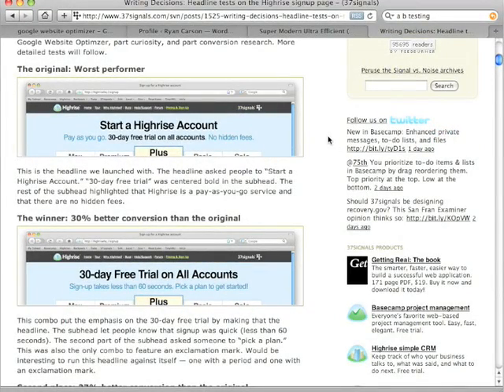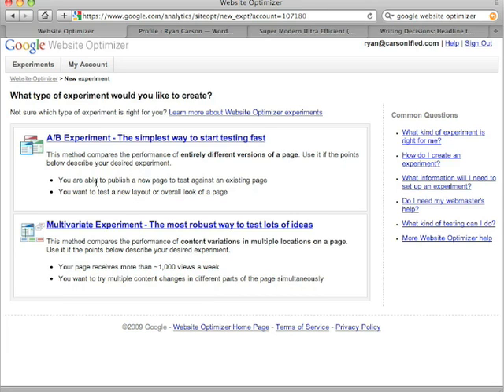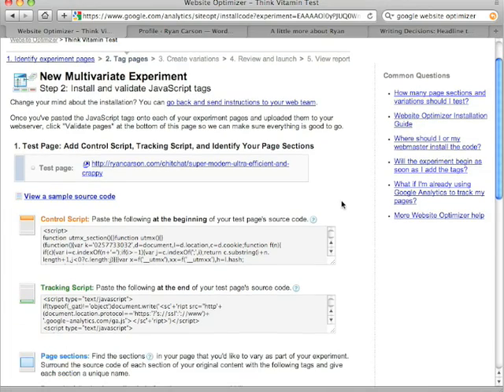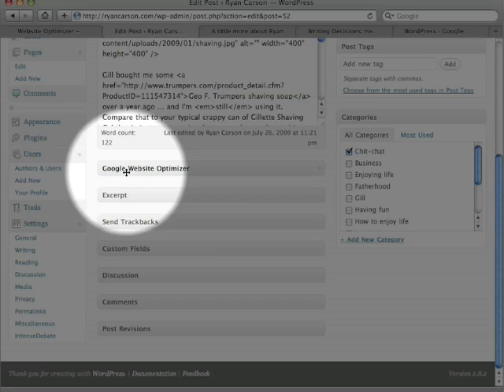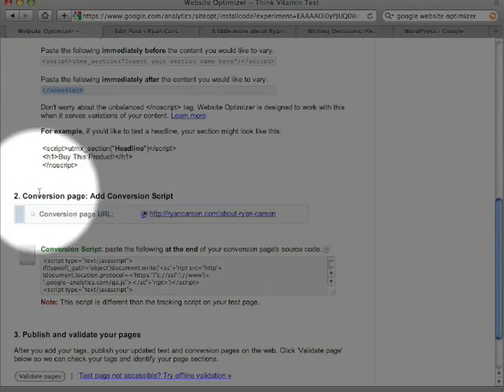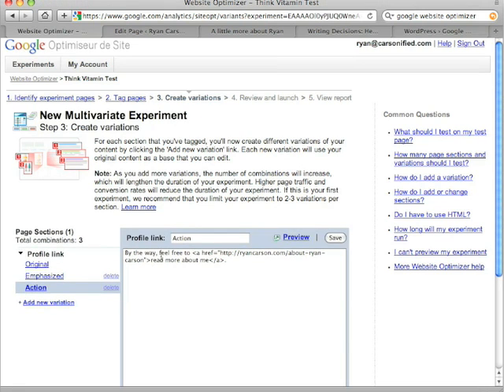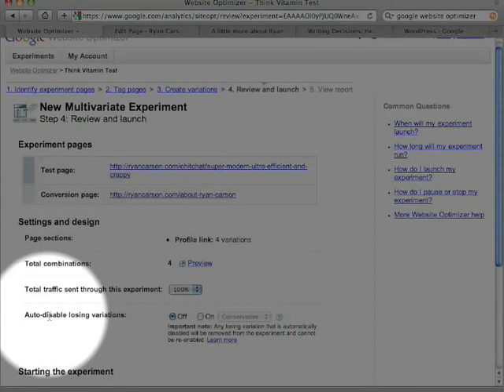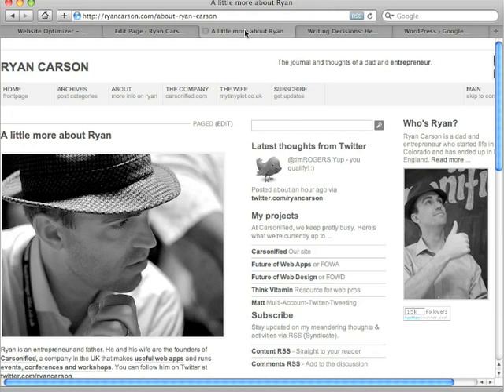How to do A/B Testing with WordPress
We recently posted about how 37signals increased their sign-ups by 200% by doing A/B Testing, which you can read

A lot of you are using WordPress, which makes A/B testing tricky, so we've recorded a screencast tutorial to show you how to do it.

Feel free to check out more content for web designers, developers and entrepreneurs out these cool WordPress plugins! - CodeRevolution.